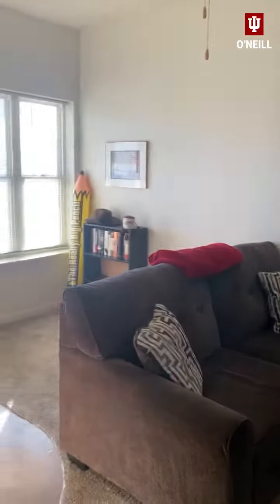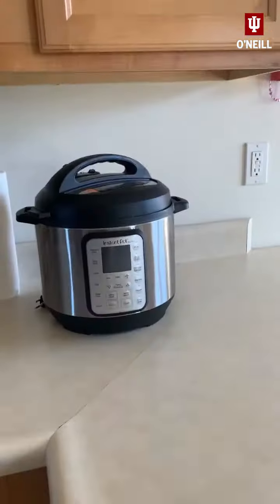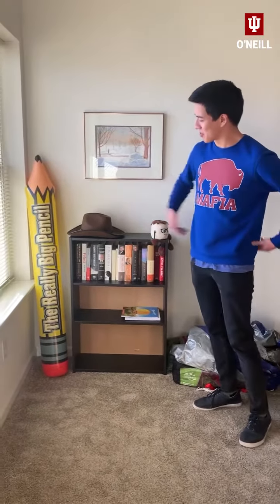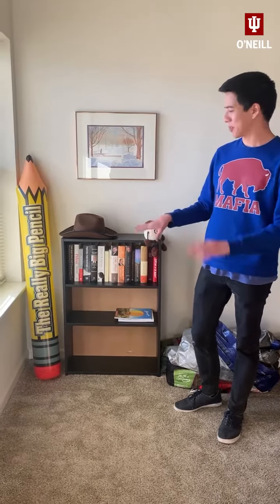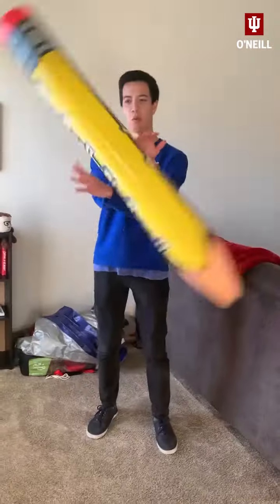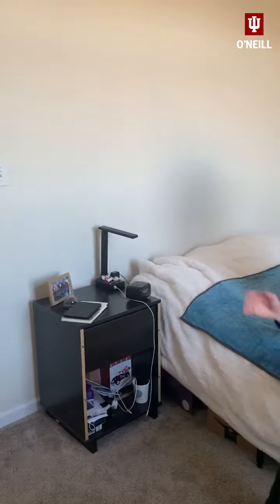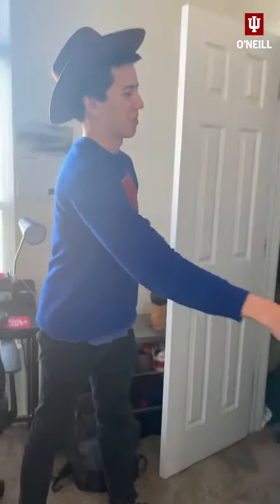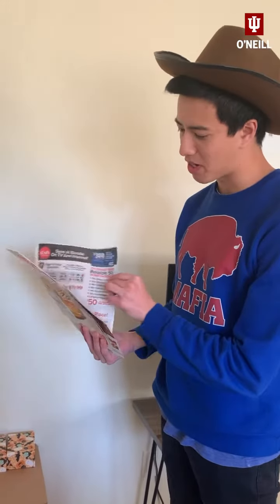Student Apartment Tour | Scholar's Quad | Bloomington, IN